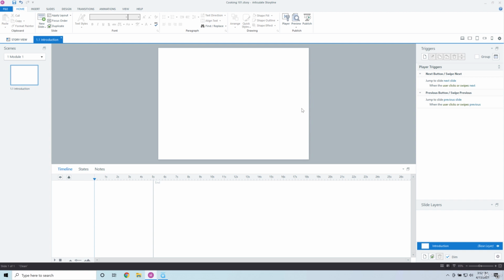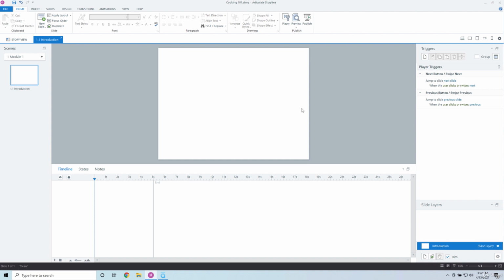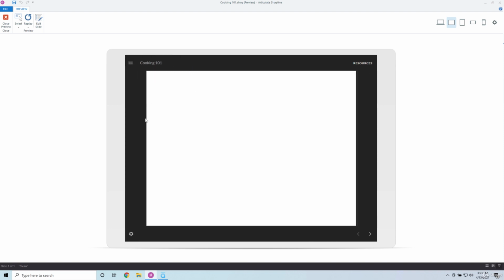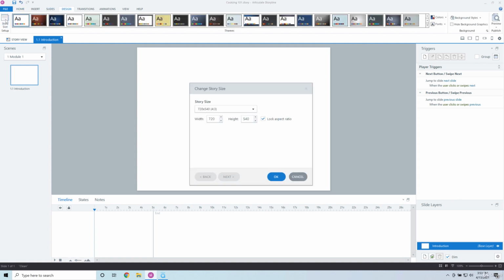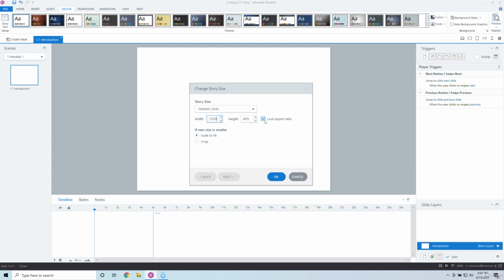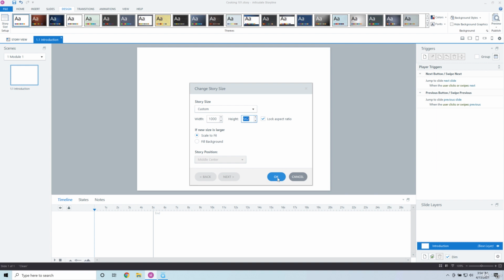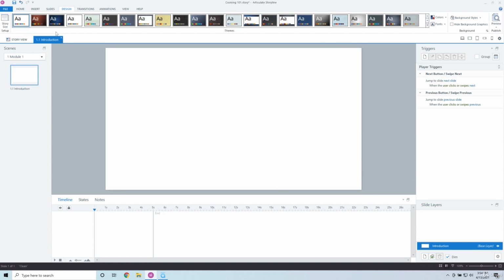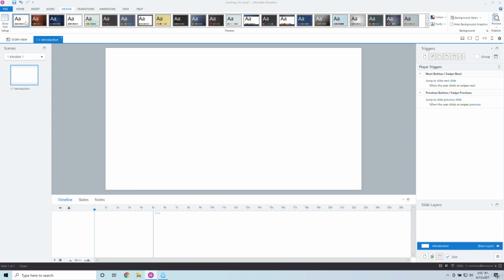7.Adjusting the Storyline Size